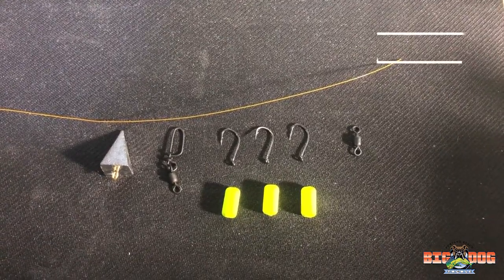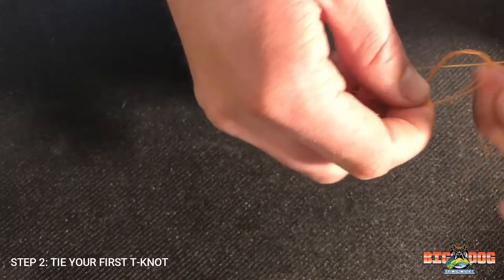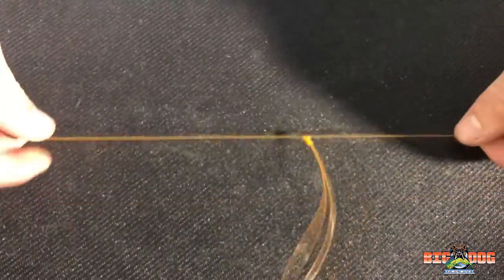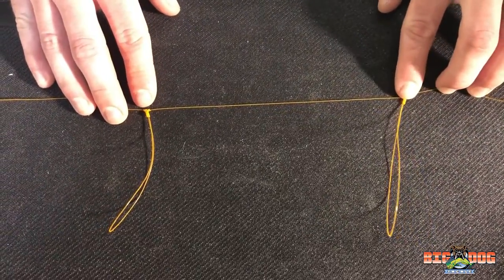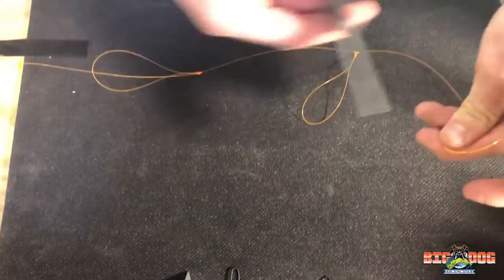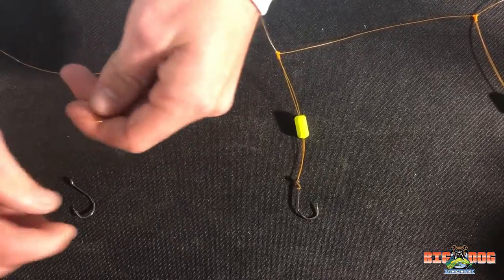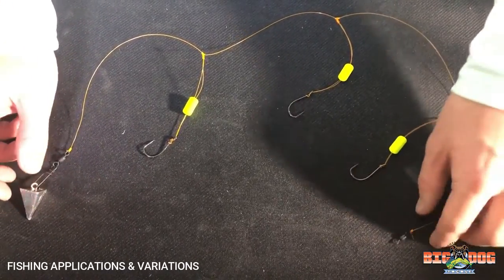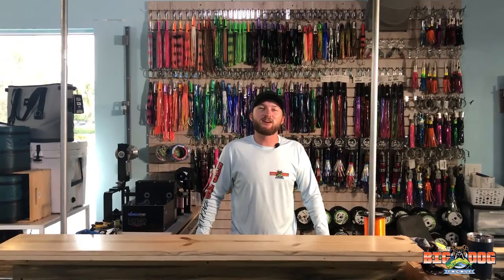How-To Tie a Pompano Rig | Big Dog Tackle Rigs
Wanting to learn How-To Tie a Pompano Rig? Watch along as Associate Josh Brown from Big Dog Tackle shows you how to effectively rig and make a Pompano Rig. This rig is highly versatile and can be used in a wide variety of ways. The Pompano Rig is the perfect beach or pier rig when targeting pompano, snapper, and many more bottom fish.

Gear Used/Needed:

1. 20-40# Mono Line or Fluorocarbon
2. Barrel Swivel
3. 3 Hooks - Ranging in size based off what you are targeting. A size #1 beak hook was used in this video
4. 3 Floats or Beads or Both!
5. Snap Swivel
6. Pyramid Weight

Fishing Applications and Variations:

The Pompano Rig is also called the Hi-Lo Rig or Chicken Rig. You can rig this with beads, floats, or just the hook. The pompano rig with a pyramid weight is the best for fishing off the beach. The pyramid weight also for your rig to stay in one place in the sand.

You can also tie on a dropper loop for bank weights when fishing a wreck or reef.

The best baits to use with the Pompano Rig would be Fish Bites, Sandfleas, Shrimp, or a piece of cut bait of your choice.

Don't be afraid to modify this rig to your fishing needs!

Check out Big Dog Tackle, In-Store or Online for all the gear you need for your next trip out on the water ...